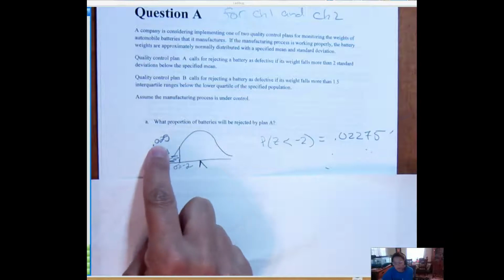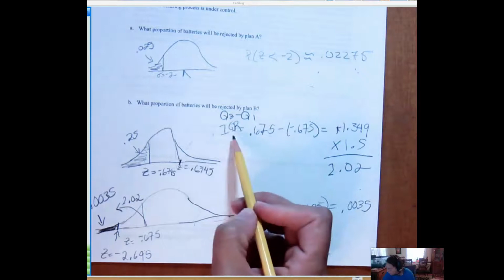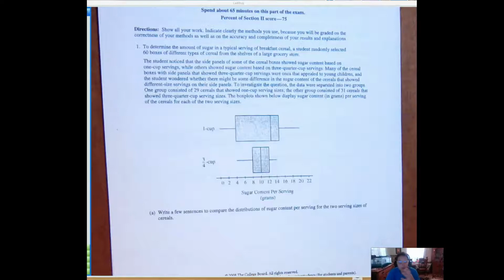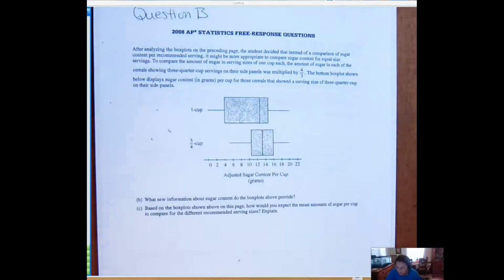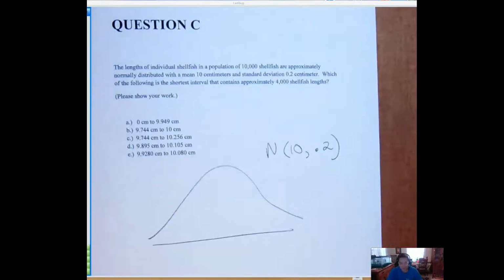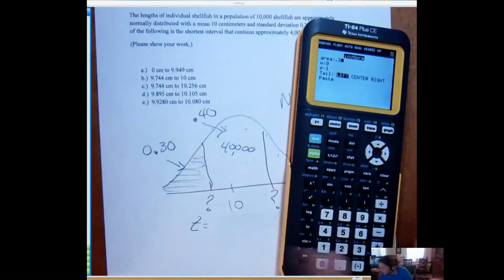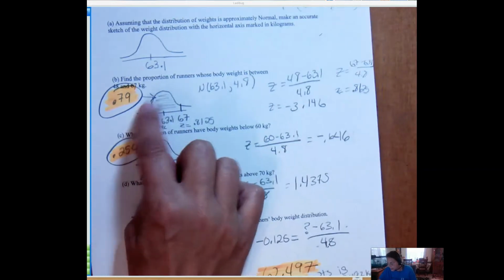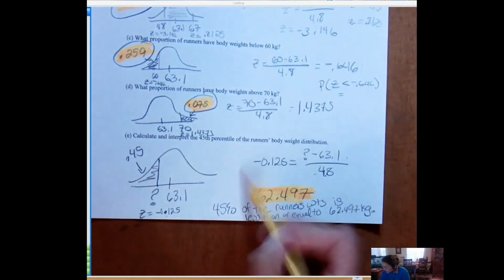commentary to the stations work in ch1 and ch 2